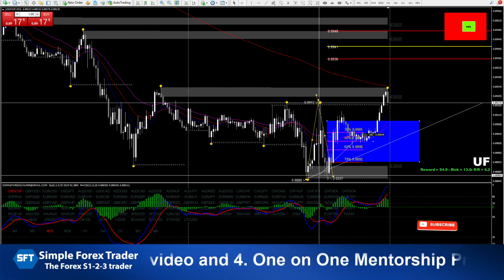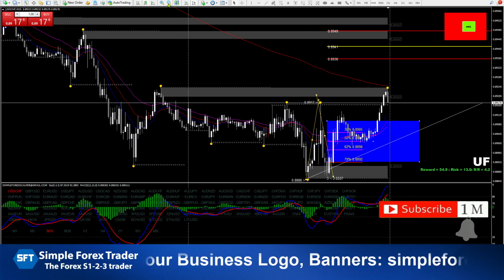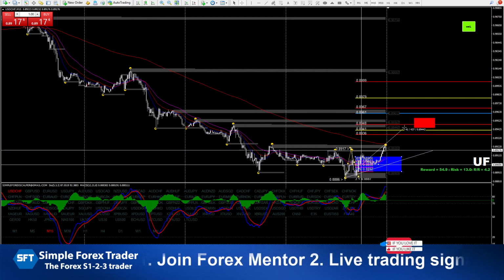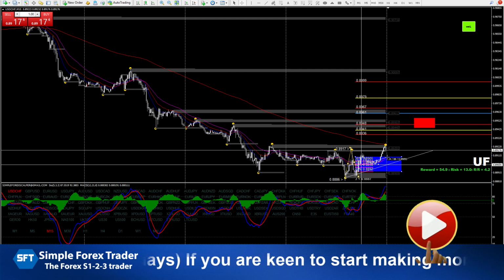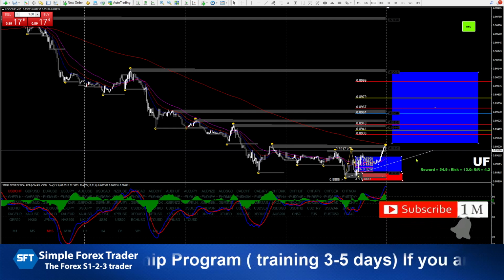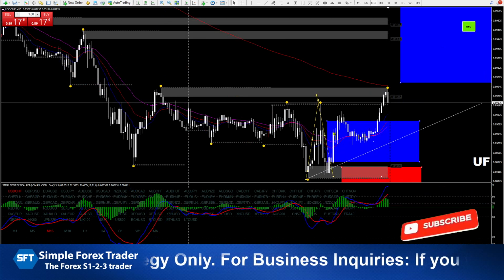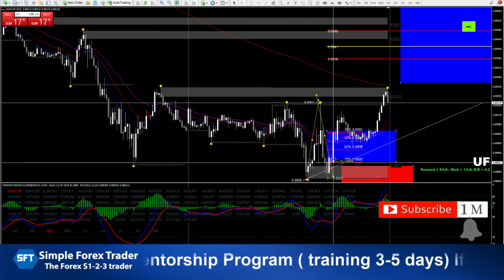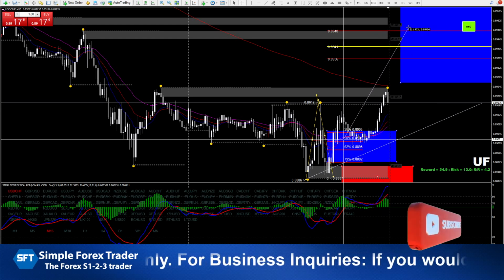BUY USDCHF M15 FOREX FORECAST USING FOREX MENTOR WAVECALC TO GAIN EXIT TARGETS, SIMPLE FOREX TRADER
Join My Forex Live Trading Class
(ALL STUDENT WELCOME):